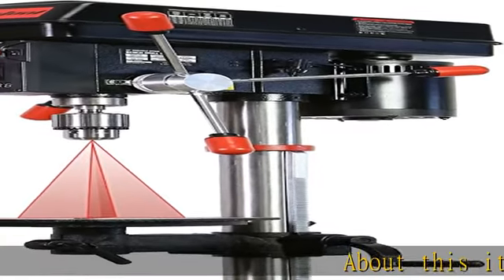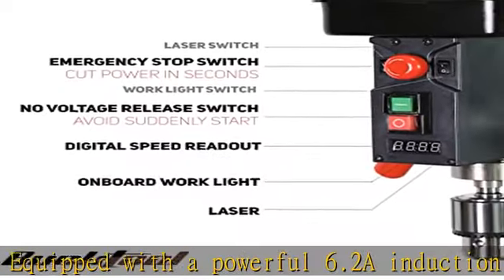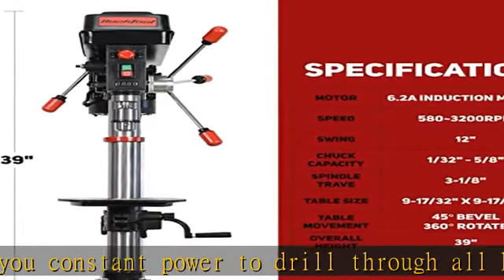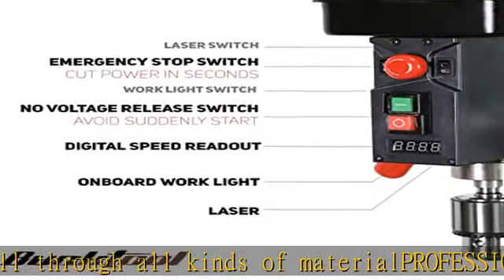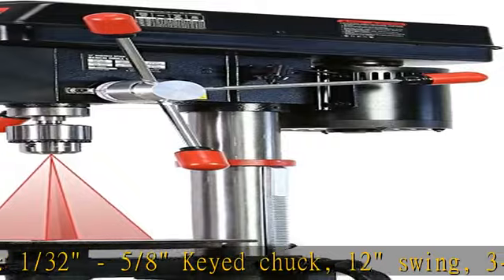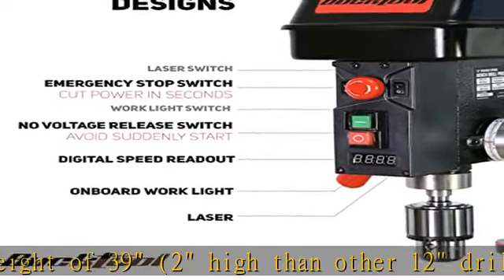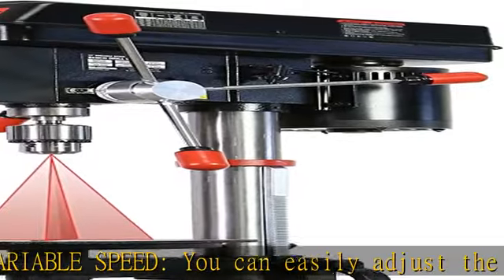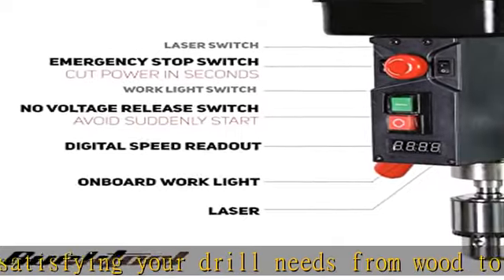BUCKTOOL 12-INCH 6.2-A Professional Bench Drill Press, Powerful 3/4HP Benchtop Drill Press, Variabl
BUCKTOOL 12-INCH 6.2-A Professional Bench Drill Press, Powerful 3/4HP Benchtop Drill Press, Variable Speed Drill Press with IIIA Laser and Work Light